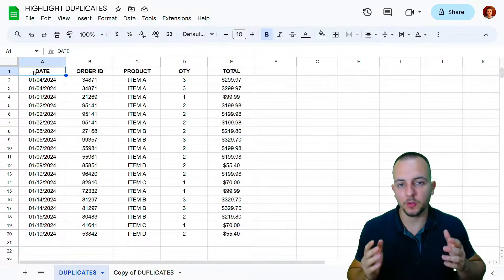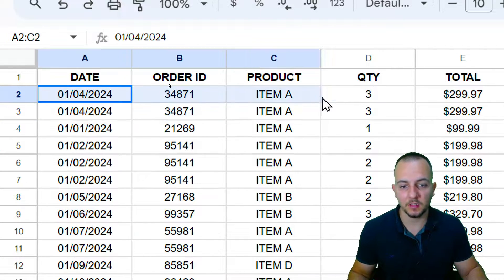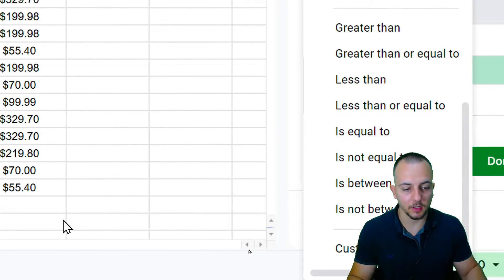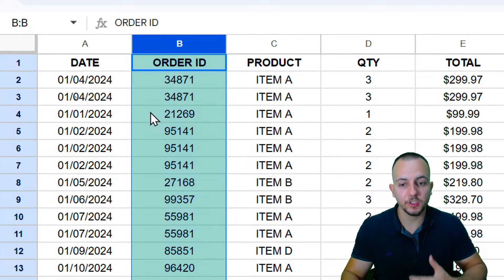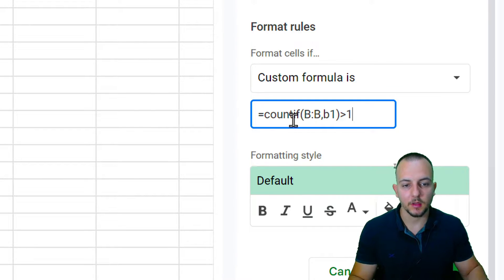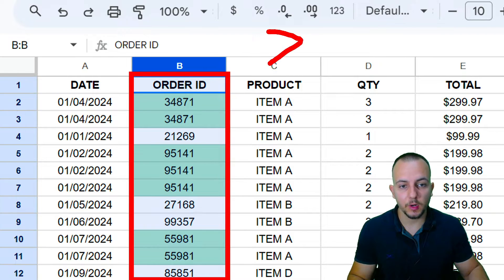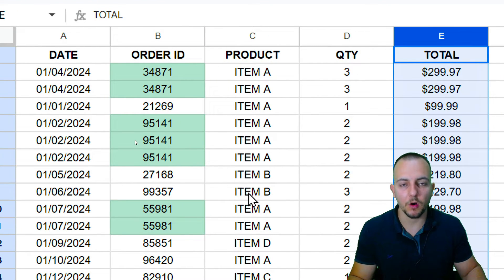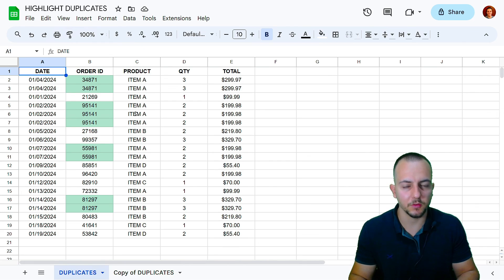Highlight Duplicates in Google Sheets with Conditional Formatting | CountIF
In this Excel video tutorial, we gonna see how to Highlight Duplicates in Google Sheets with Conditional Formatting and using the formula CountIF or countif function.

To highlight repeated values in Google Spreadsheets we can use conditional formatting and this way we will also have task automation or process automation every time a new repeated value is entered it will be highlighted with the selected color green red yellow etc.

This way we have a visual alert that shows us every time that some information has been used more than once and is being repeated in the Google Sheets spreadsheet

you can also use more than one criteria to highlight repeated values in Google spreadsheets you can use conditional formatting with multiple conditions